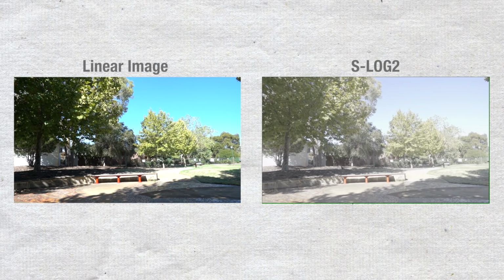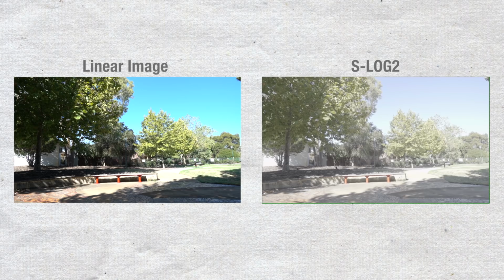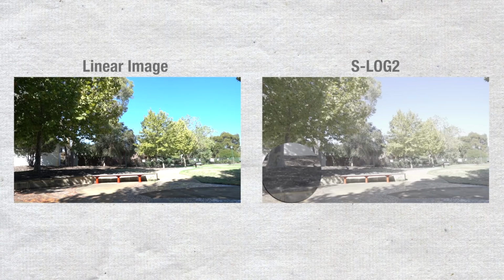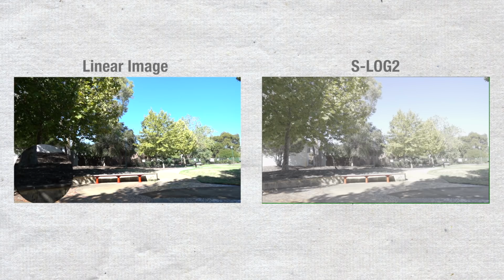What is LOG or Flat Footage?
LOG or flat footage is a shooting profile found on advanced cameras, the feature is mostly used by filmmakers and professional videographers. In this video we discuss what shooting with a LOG Gamma does as well as the benefits of the function.